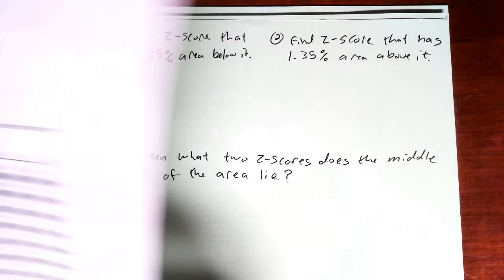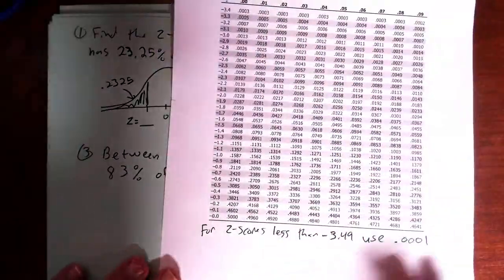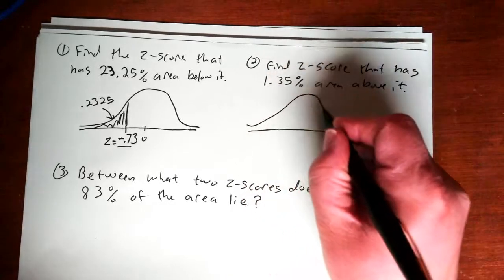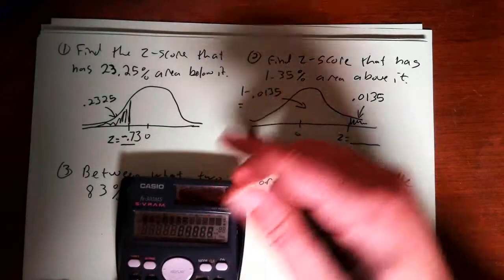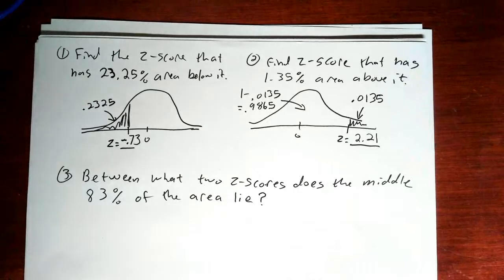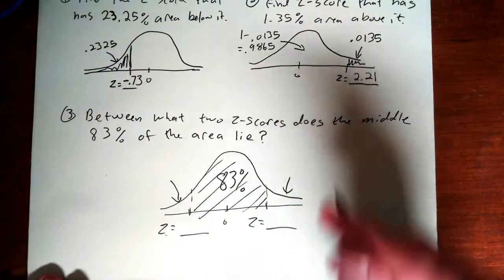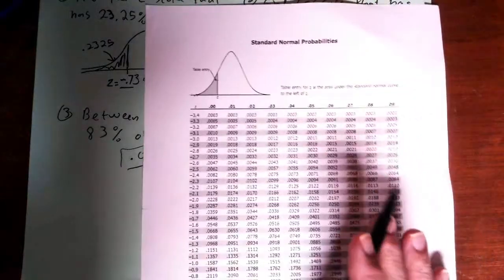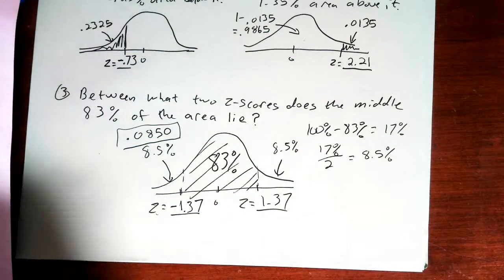Statistics - Standard Normal Table Backwards for Students to Try